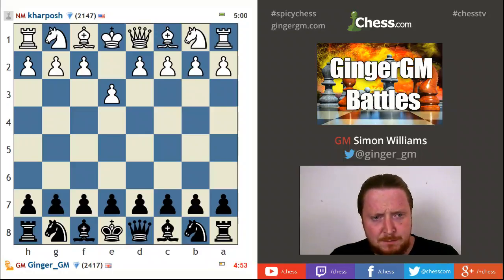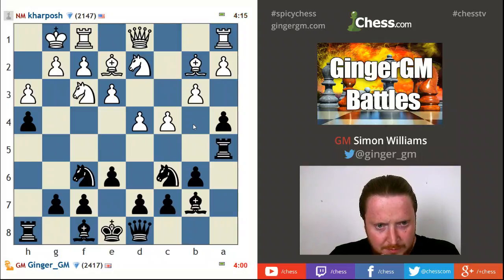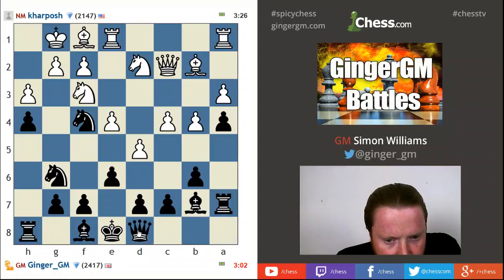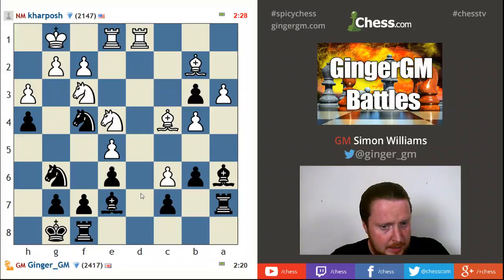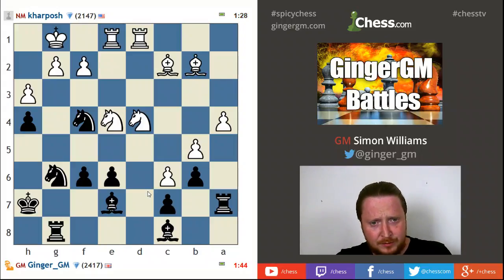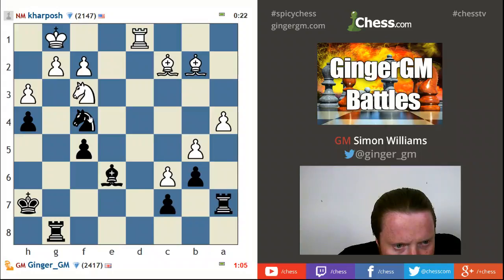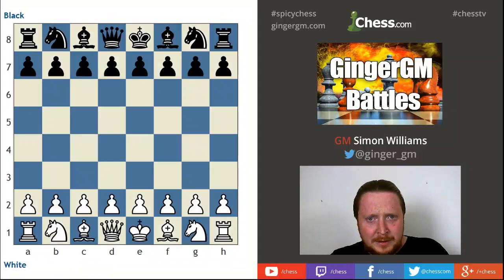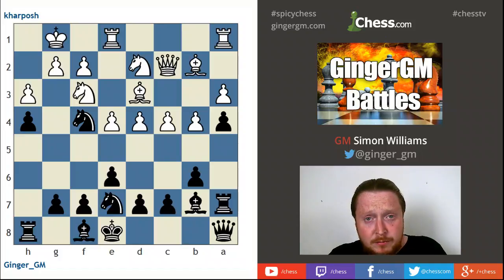LIVE GM Blitz chess! #35 'The Reverse Crab' Opening.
Here we see a deadly and very secret opening weapon in action. 'The Reverse Crab' with ...h5 and ...a5.
Every Grandmaster knows that this is the best way to start a game of chess, but on becoming a GM we are forced to sign a sacret document, that stops us playing the opening on fear of death.
I have had a good life, so now I can only await my fate.